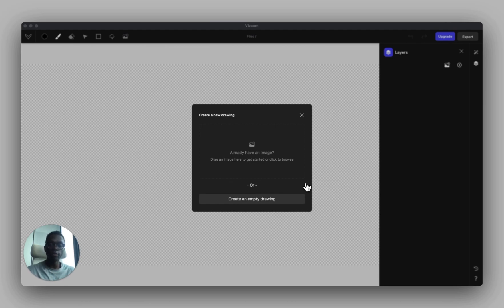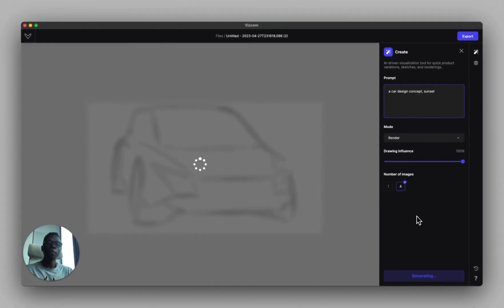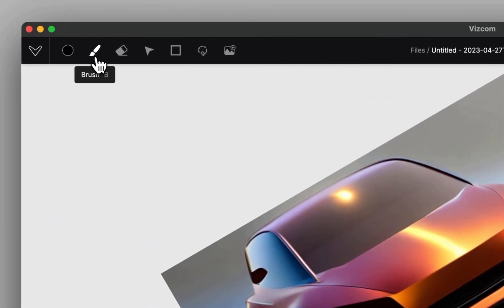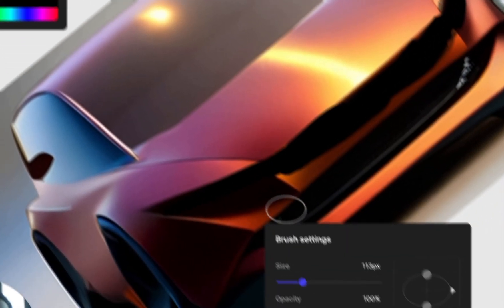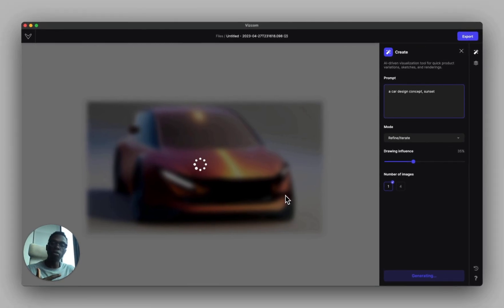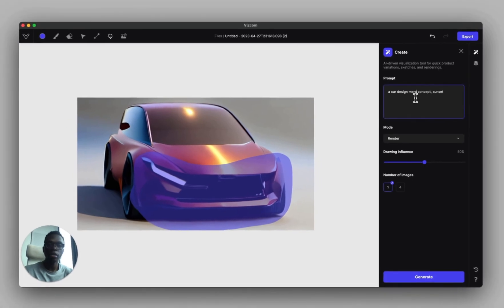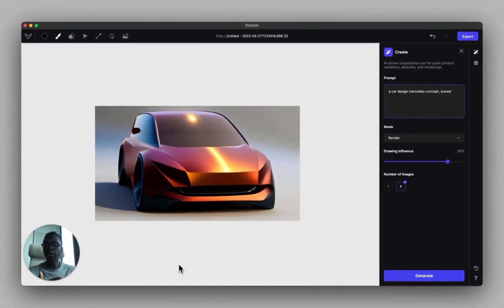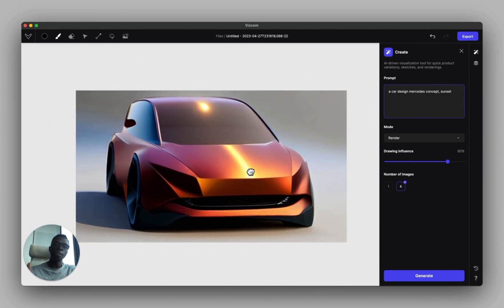How to render your sketches with Vizcom: Sketch Rendering Tutorial with AI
In this video, I'll be showing you the basics of using Vizcom, including how to create a new file, use prompts, and generate renderings. I'll also show you how to use the brush tool, change drawing influence, and create masks to control different attributes of your rendering. By the end of this video, you'll have a good understanding of how to use Vizcom to create your own designs.